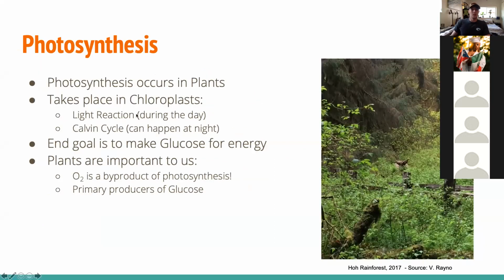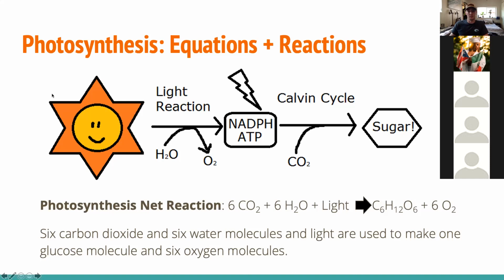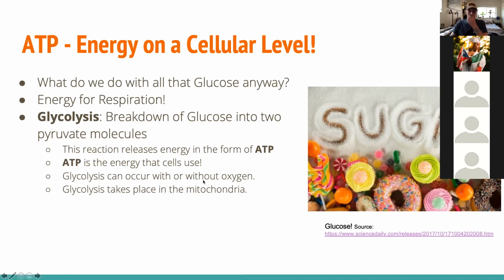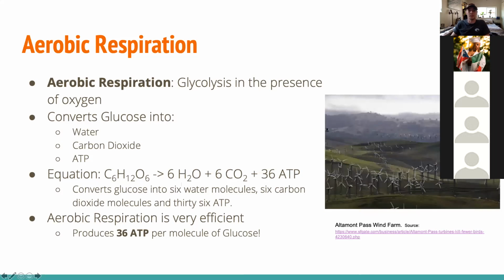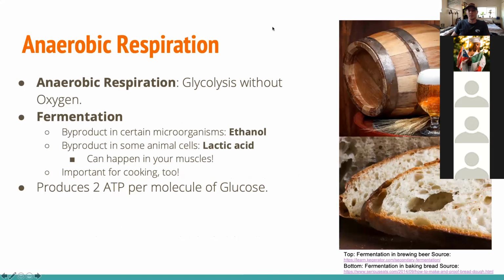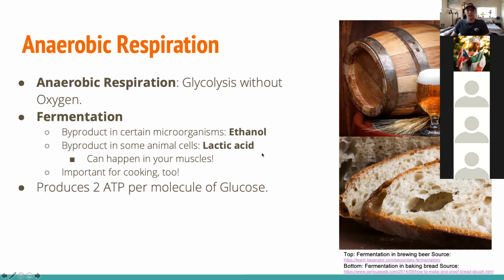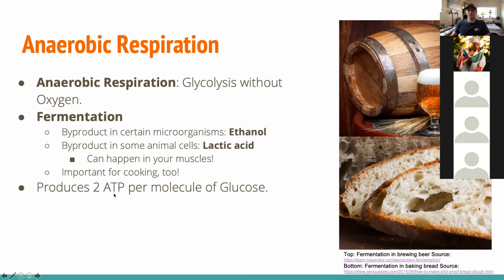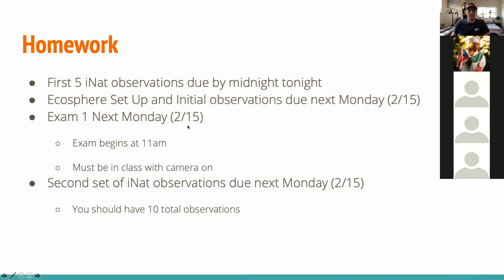BIO100L Lab Recording 2/11/21